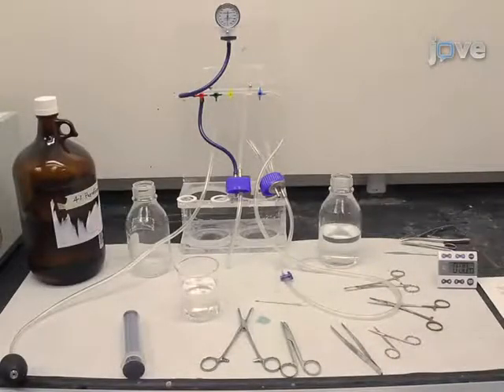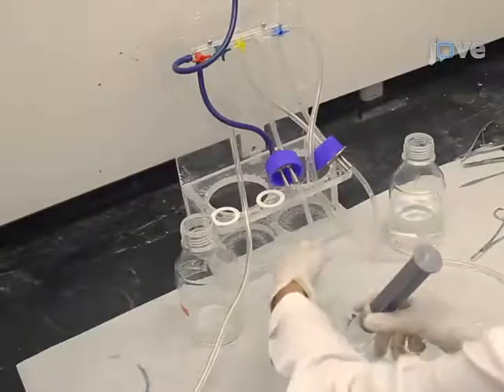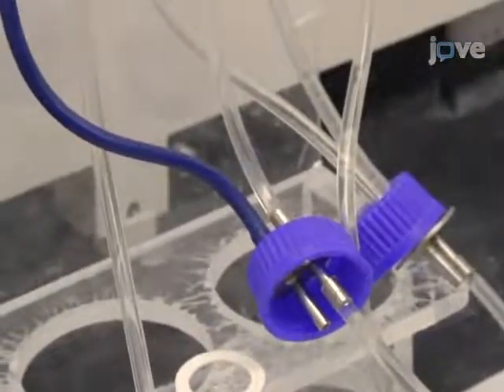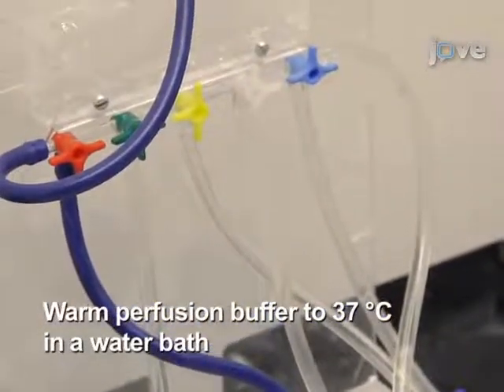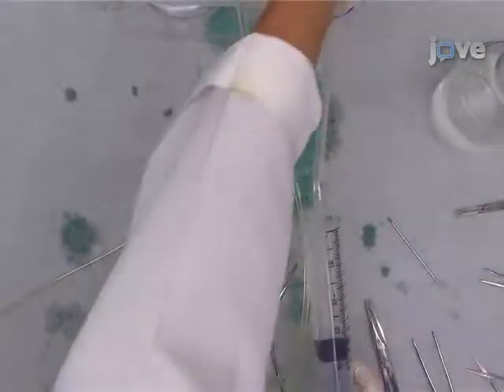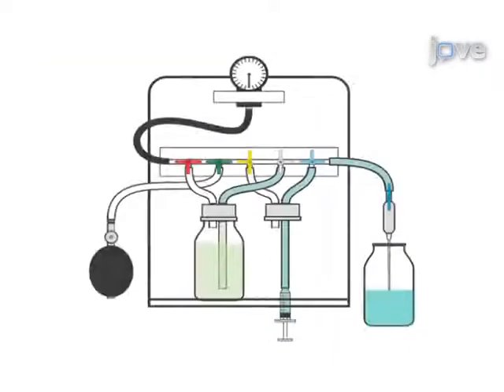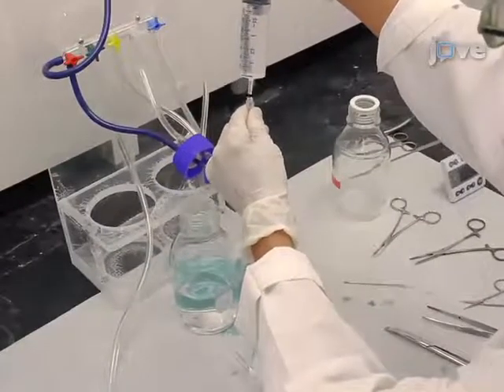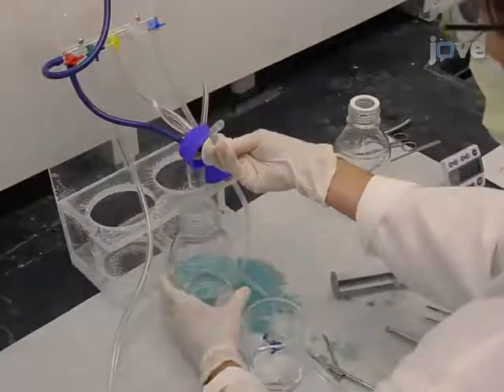Whole Animal Perfusion Fixation For Rodents l Protocol Preview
Whole Animal Perfusion Fixation for Rodents -  a 2 minute Preview of the Experimental Protocol

Gregory J. Gage, Daryl R. Kipke, William Shain
University of Michigan , Biomedical Engineering; University of Washington School of Medicine, Department of Neurological Surgery;

Here we describe a low-cost, rapid, controlled and uniform fixation procedure using 4% paraformaldehyde perfused via the vascular system: through the heart of the rat to obtain the best possible preservation of the brain.